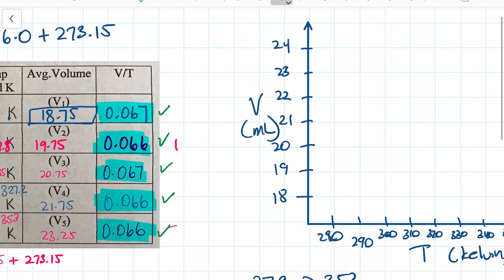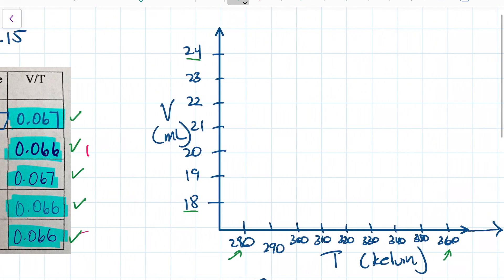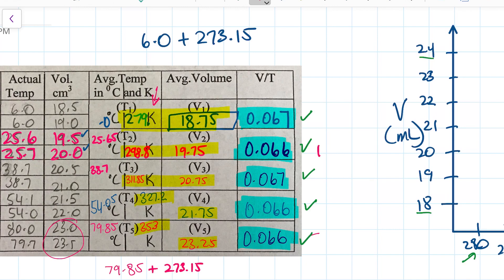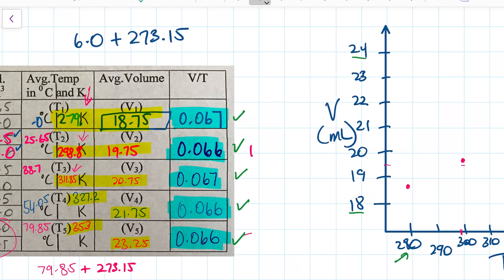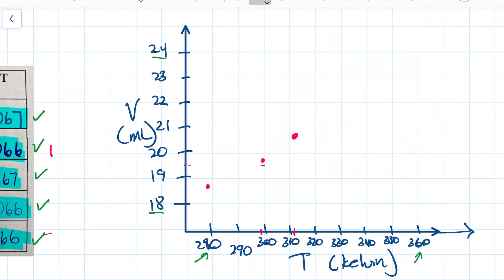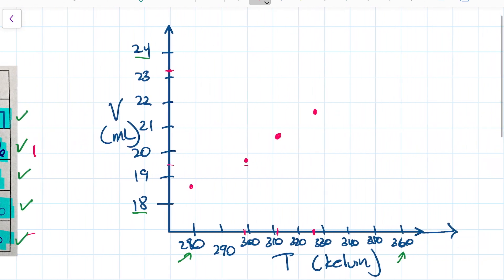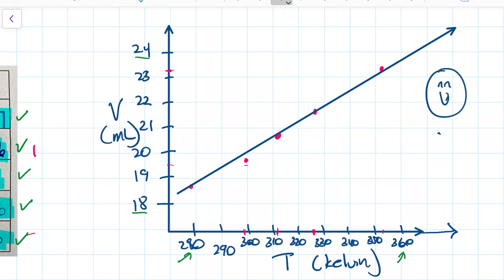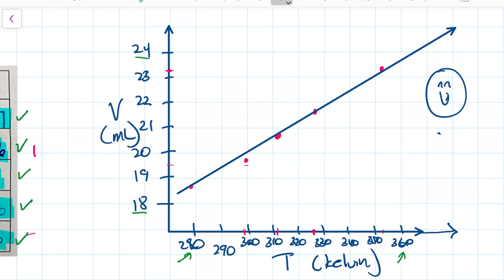Making a Charles' Law Graph ~ Gas Laws 2c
This is video 2c in the Chem Jen series on Gas Laws.  Once again, we use a quarantine home lab to illustrate one of the Gas Laws:  Charles' Law.  In this video, we use data collected from our home lab to draw a graph illustrating the relationship between temperature and volume using Charles' Law.